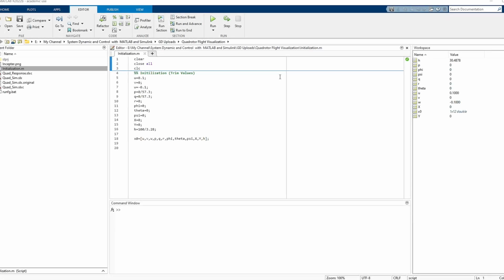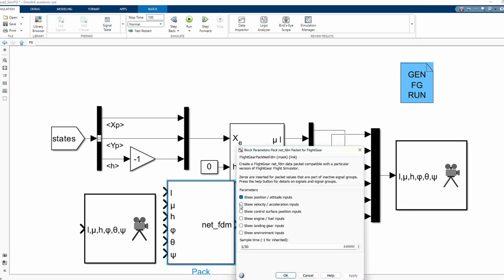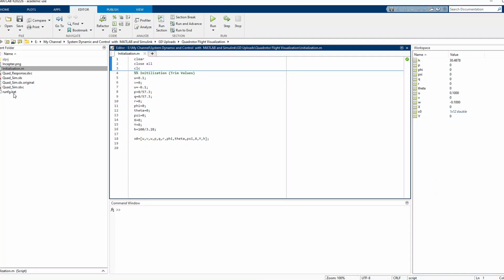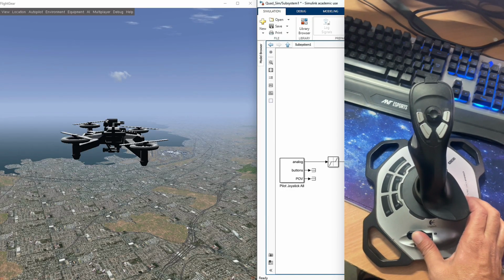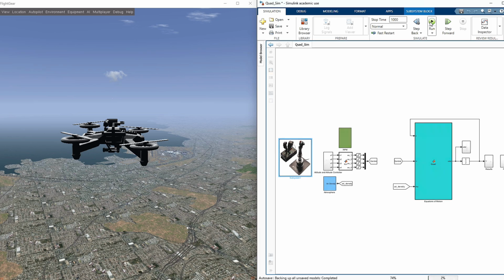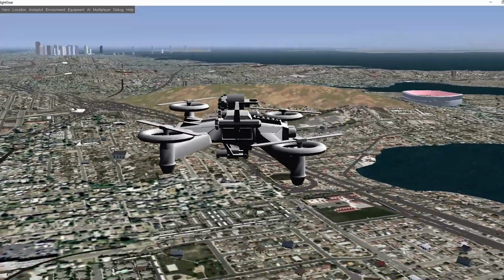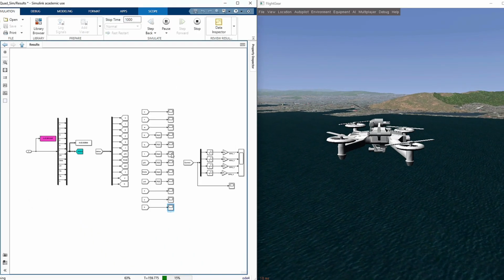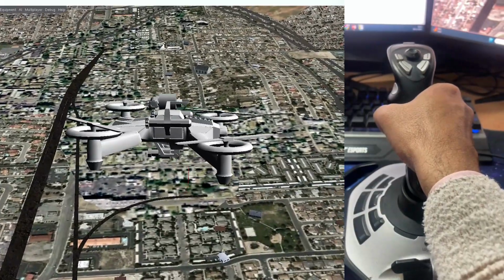Pilot-Controlled Quadcopter Flight in FlightGear | SDC by Dr. Salahudden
Please find the link to download the pilot-controlled quadrotor flight in FlightGear, developed in this lecture:

We will cover the following in this lecture:
-Fundamentals of quadrotor flight dynamics
-Development of a MATLAB–Simulink model for complete quadrotor simulation
-Simulation and examination of quadrotor response
-Simulink–FlightGear integration via UDP interface
-Setting Up FlightGear for Real-Time Visualization
-Real-time FlightGear runtime configuration
-Joystick input mapping and calibration
-Real-time quadcopter motion visualization in FlightGear

I have offered the following courses:
Please find the links here: